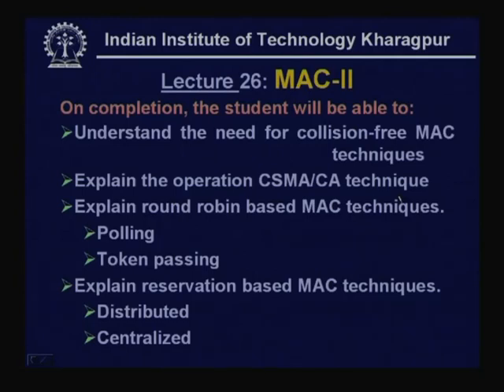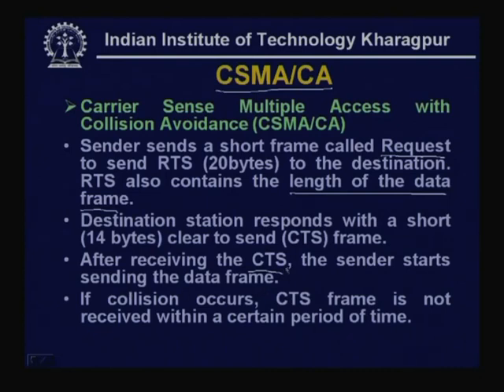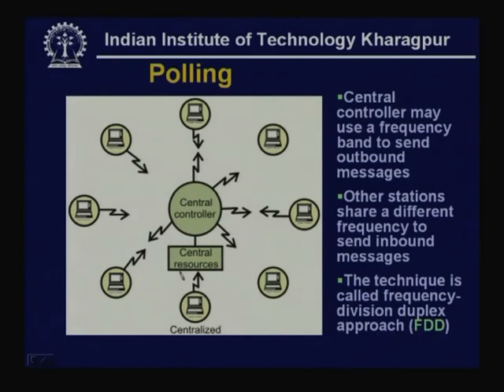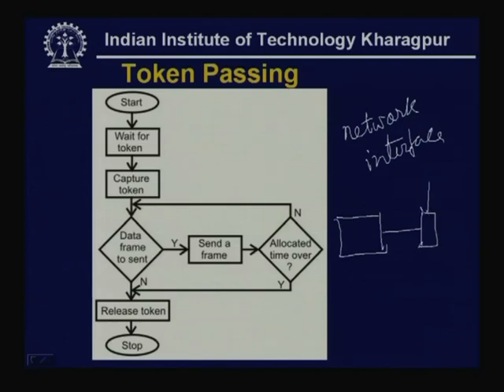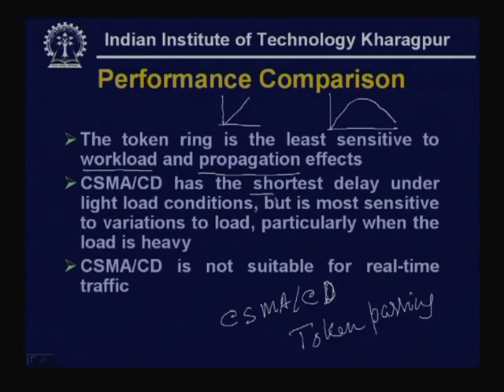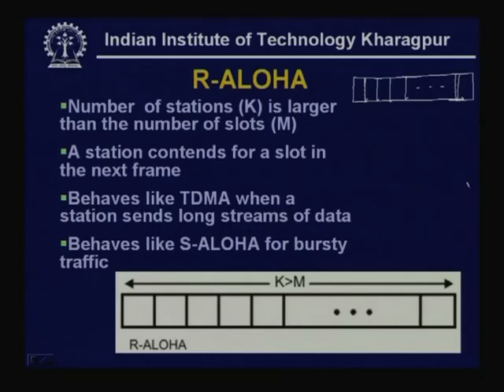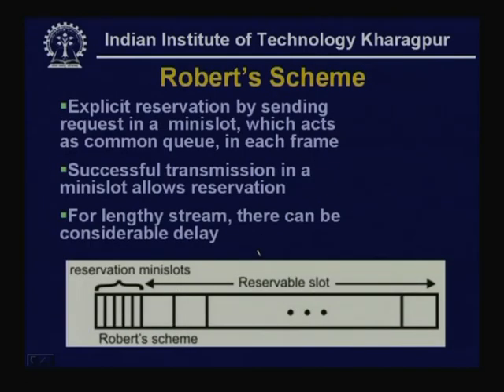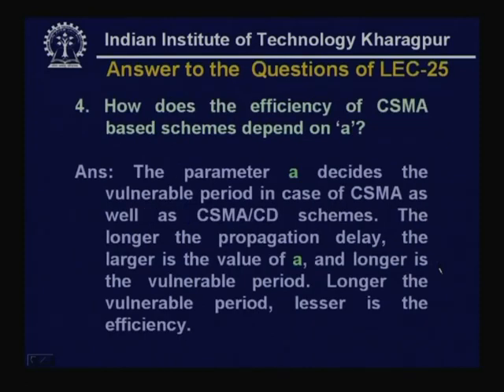Data Communications 26